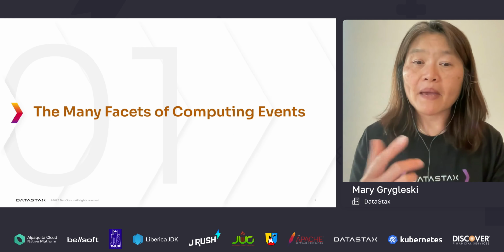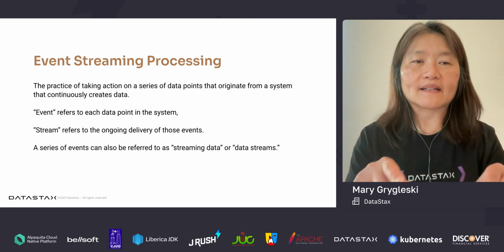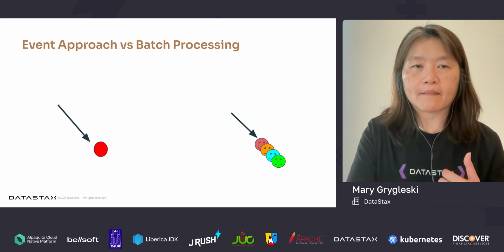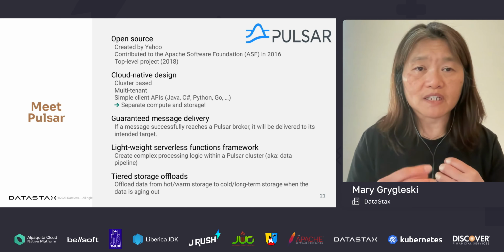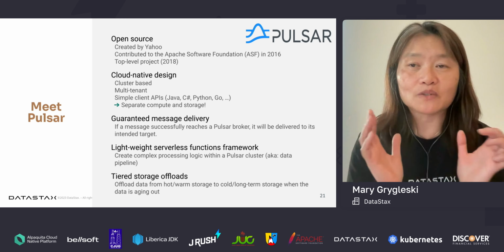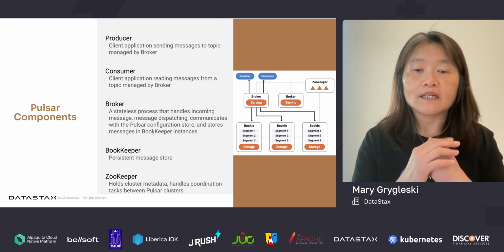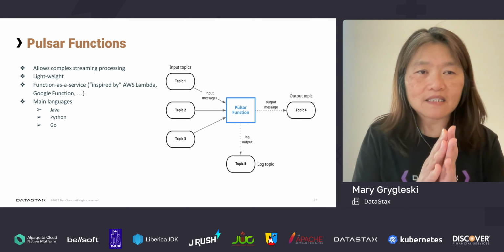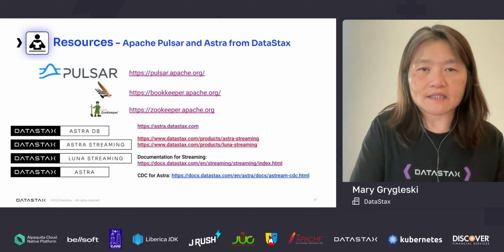JRush episode 4th: Event streaming with Apache Pulsar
Discover how to perform efficient and reliable event streaming with Apache Pulsar with Mary Grygleski, Streaming Developer Advocate at DataStax. @mgrygles

Event streaming and messaging is an essential feature of many cloud-native applications. But coordinating huge volumes of data may be challenging, so Apache Pulsar is aimed at facilitating this task.

Find out what event streaming is and how it will influence future software development;

Meet Apache Pulsar, an open-source distributed messaging and streaming platform for cloud-native environment;

Browse Pulsar’s key characteristics and features that make it stand out from similar solutions.

Join the JRush community to get the latest Java technology news and adapt modern architecture and software instruments ahead of others. Together, we make Java tech stronger.